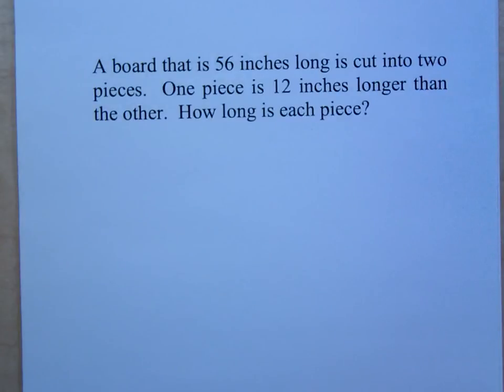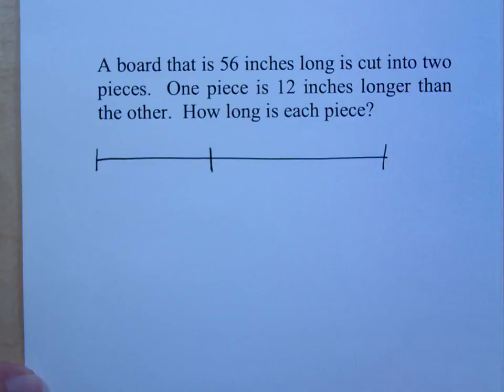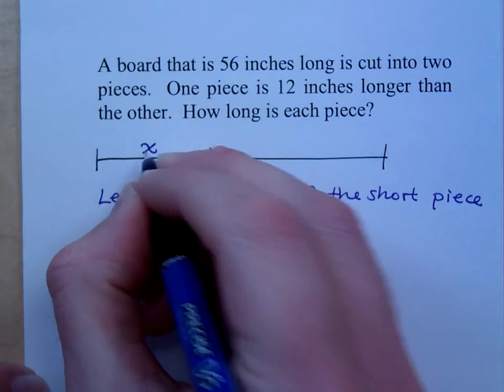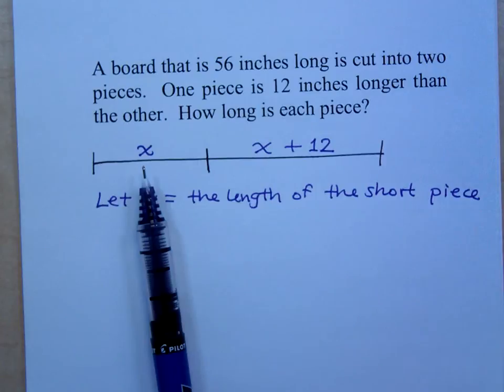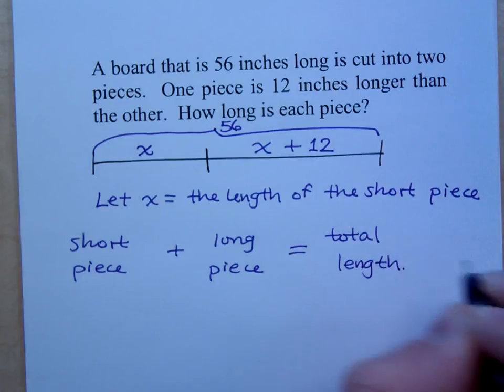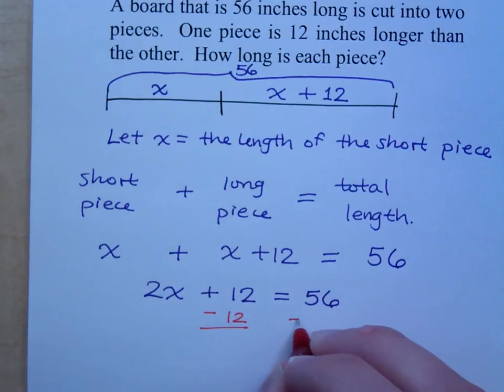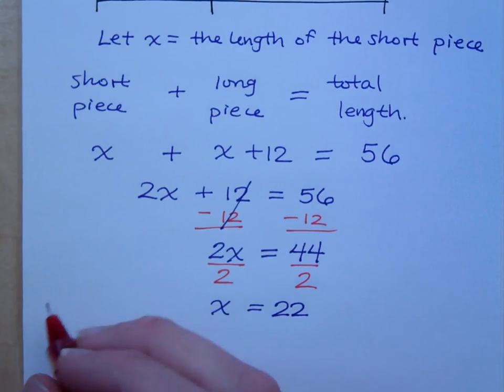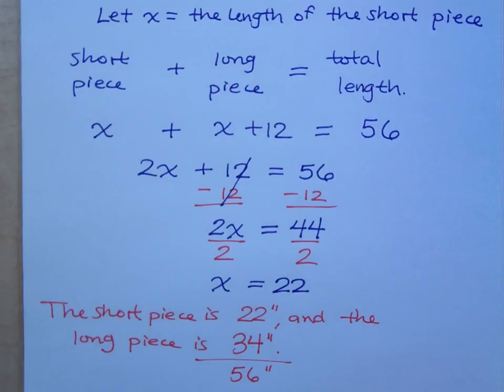Prealgebra - Part 52 (Word Problems - Board)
A board that is 56 inches long is cut into two pieces.  One piece is 12 inches longer than the other.  How long is each piece?